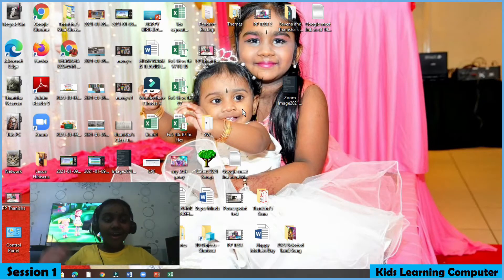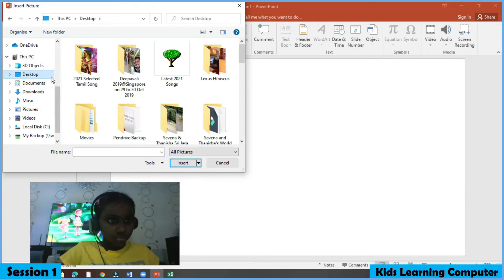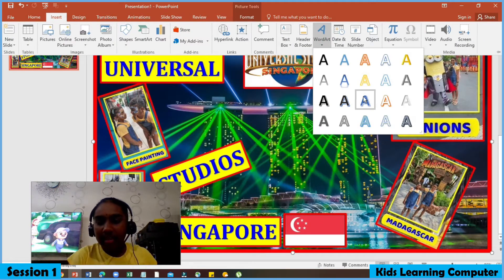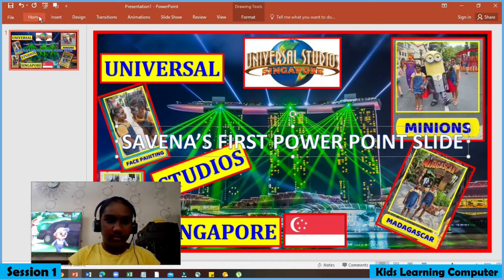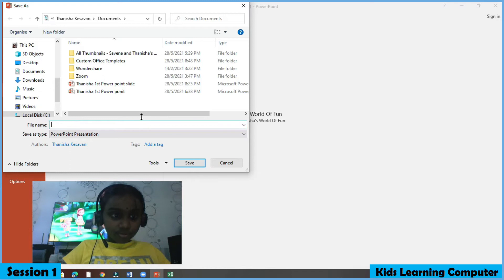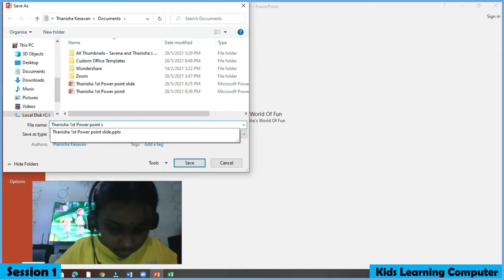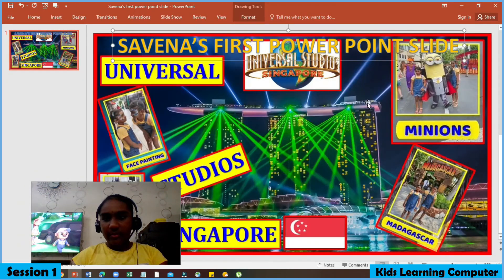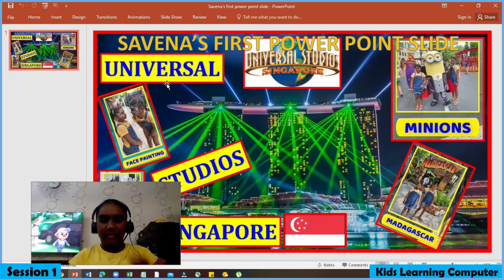Kids Learning Computer | Session 1 | How To Learn Power Point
Let's learn how to add picture and colorful words in power point application with us. The most easiest way to learn learn Power Point with us. Lets learn how to do Power Point Slide with us.